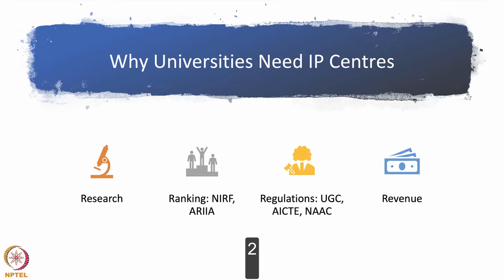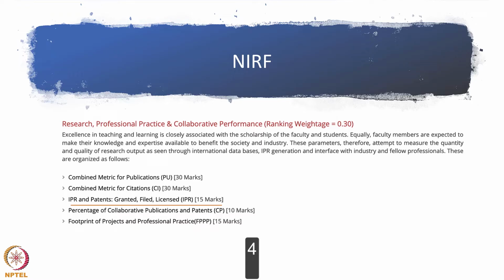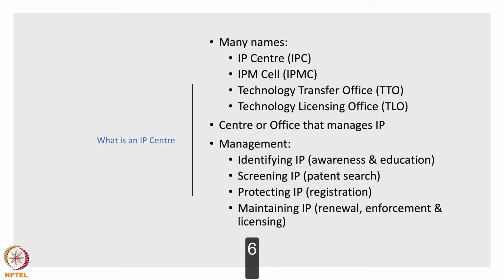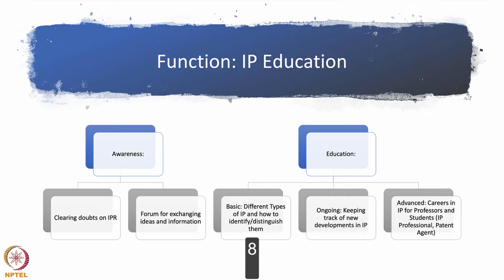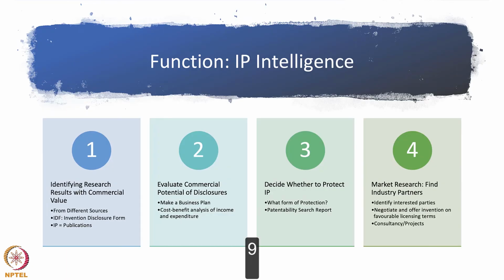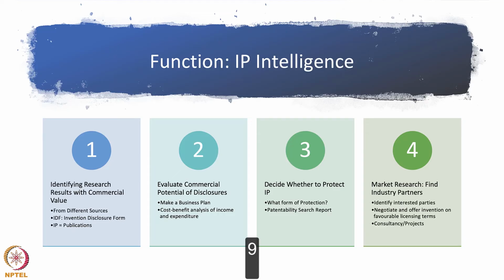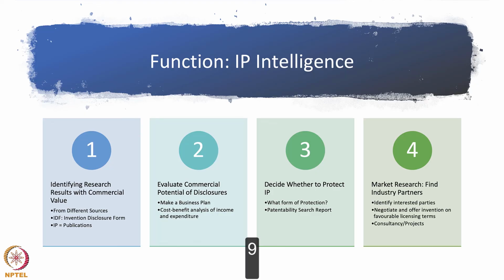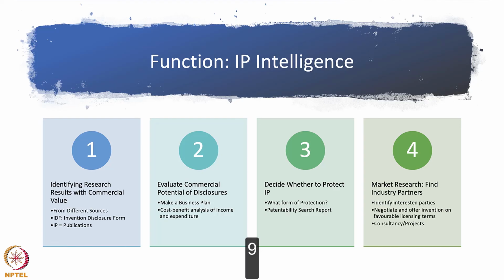Setting up IP Center Part 1